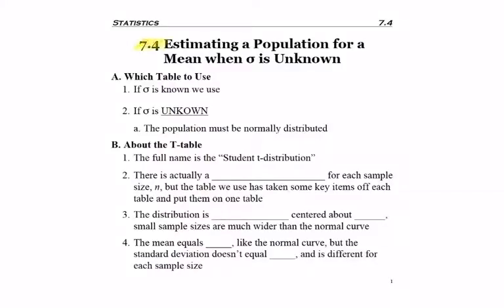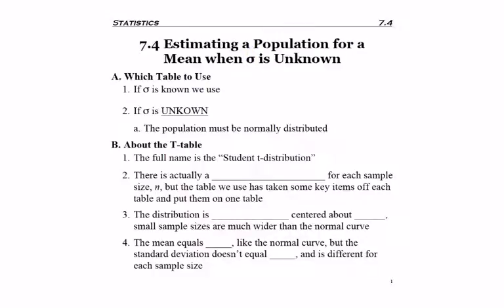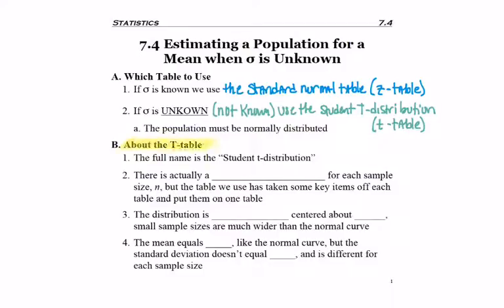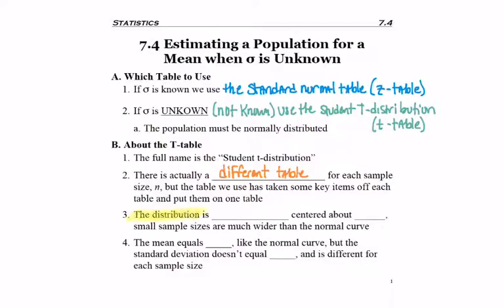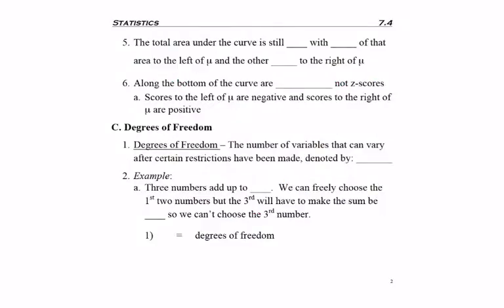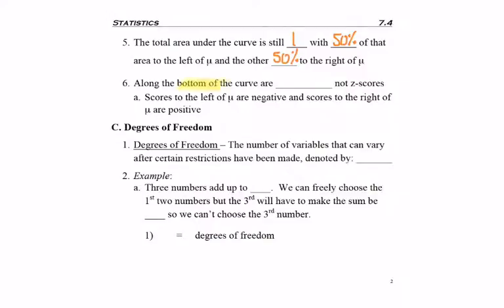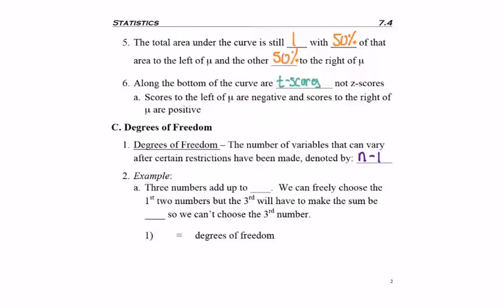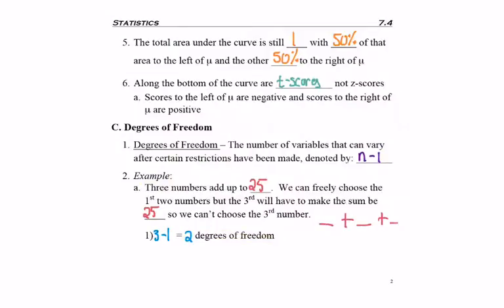7.4 - part 1 - Defining the t-table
7.4 - part 1 - Defining the t-table